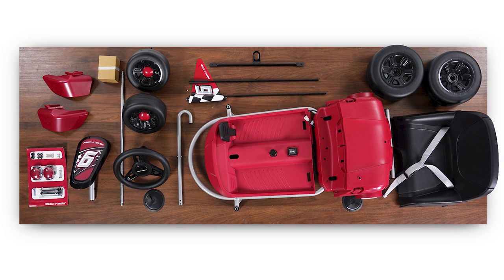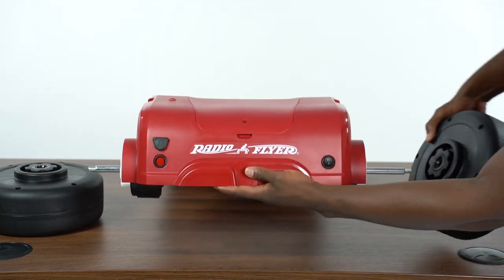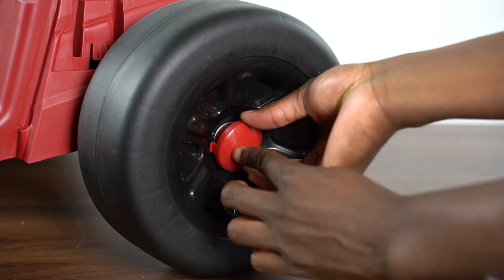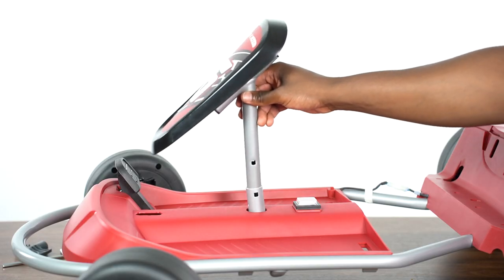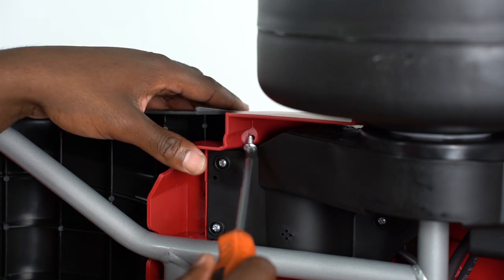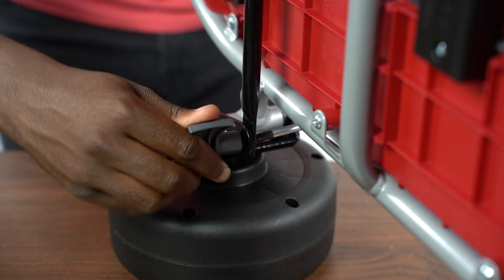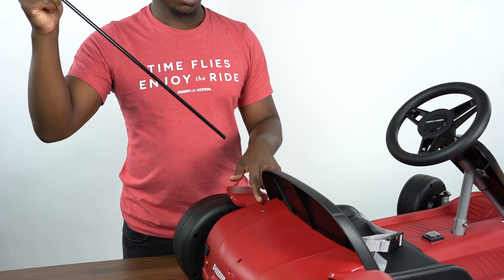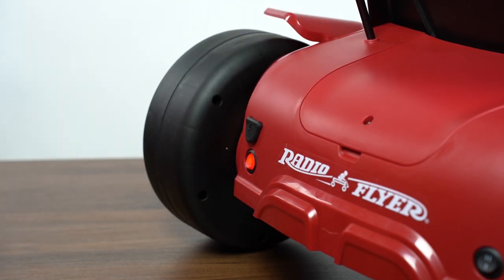12V Turbo Go Kart Assembly Video | Radio Flyer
For additional assistance, please contact customer service at 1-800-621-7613.